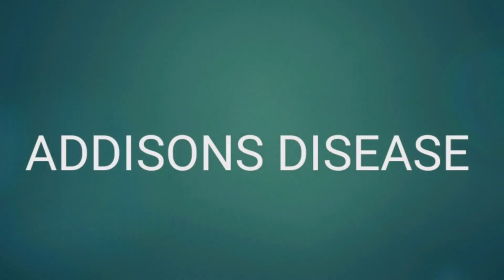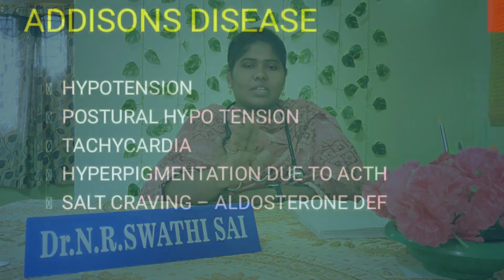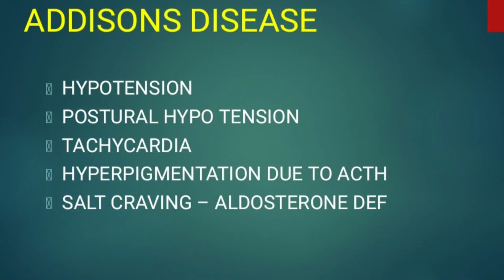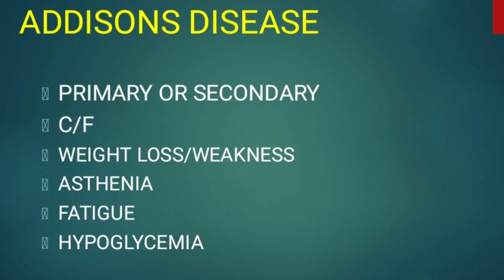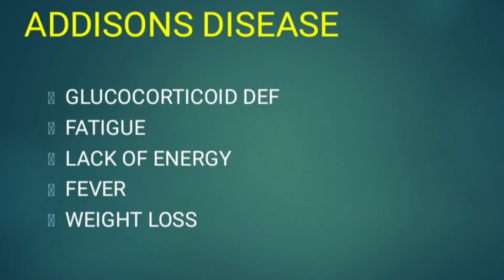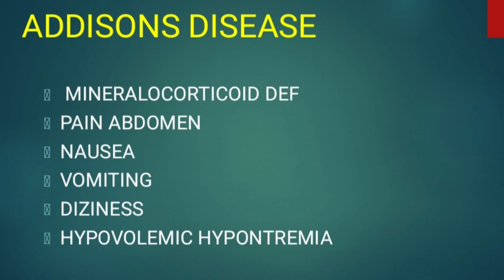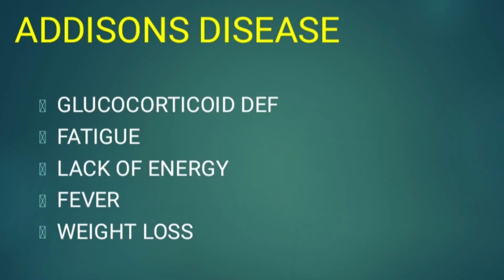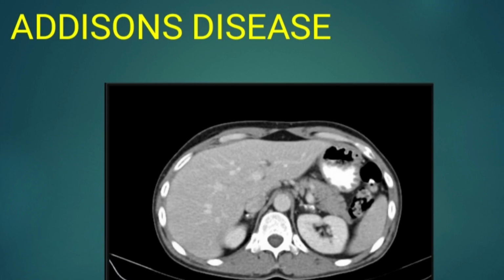AUTOIMMUNE DISEASE - ADDISON'S DISEASE - ADRENAL GLAND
Autoimmune Diseases occurs when our own immune system attacks on our own tissues. This is our own antibodies damages our own tissues and results in to diseases. Some of such disorders is being explained in this video. in this channel Almost 62 types of Autoimmune disorders are tried to explain with images, So please go through them and have a look.